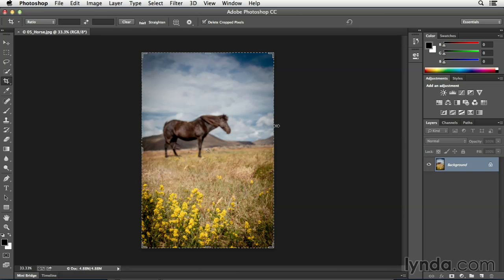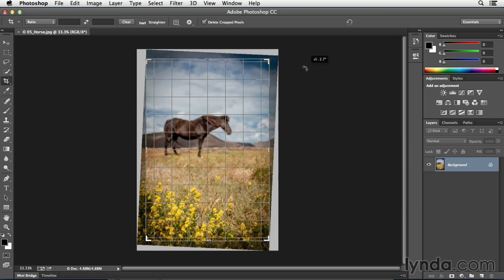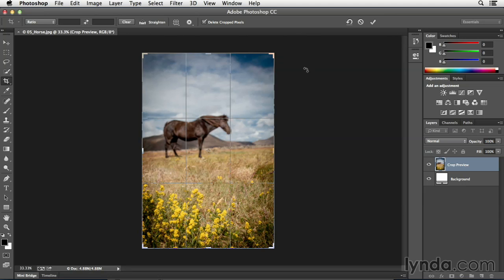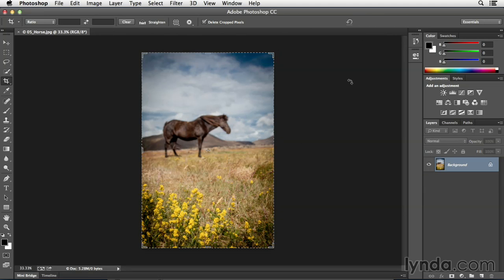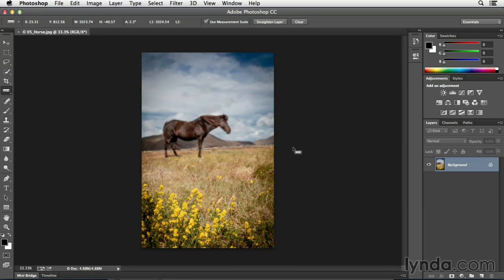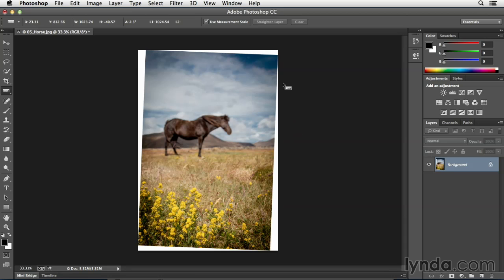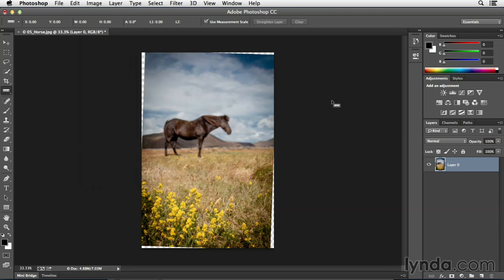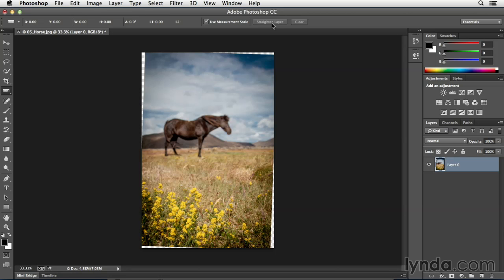12 07 Straightening a crooked image